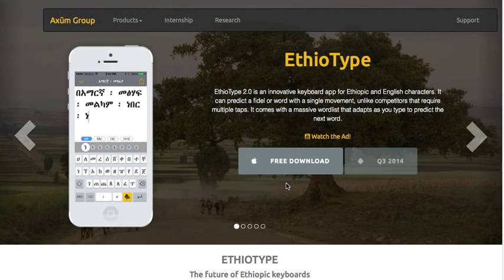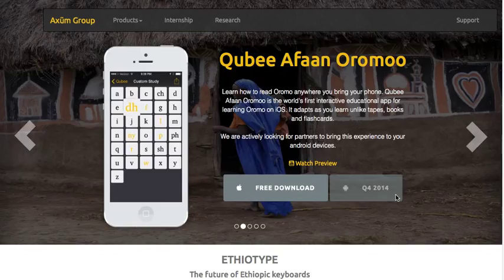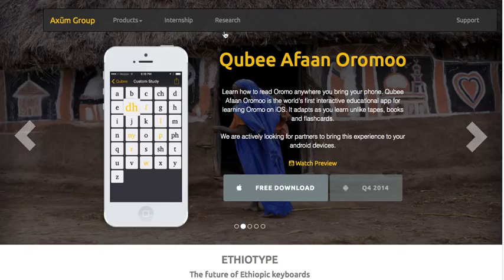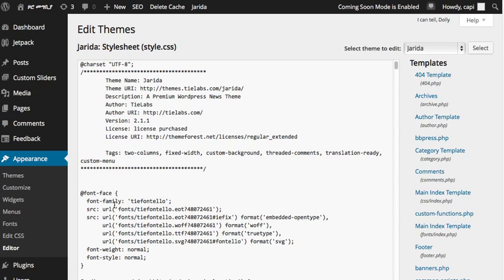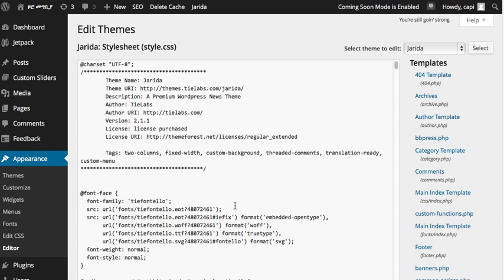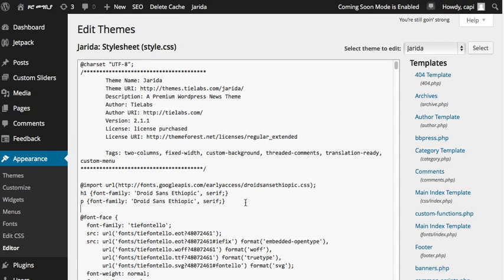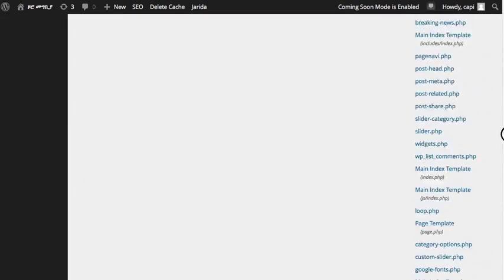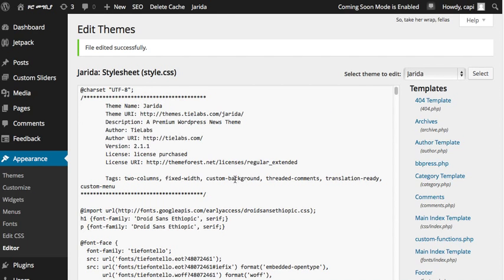Wordpress በአማርኛ - How to display amharic fonts on mobile phones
this a tutorial on how to remove those annoying square boxes displaying on your mobile phone -use this script

h1 {font-family: 'Droid Sans Ethiopic', serif;}
p {font-family: 'Droid Sans Ethiopic', serif;}

for your iphone app download